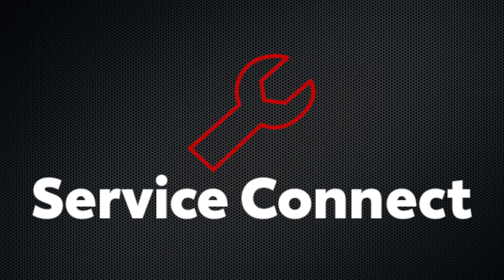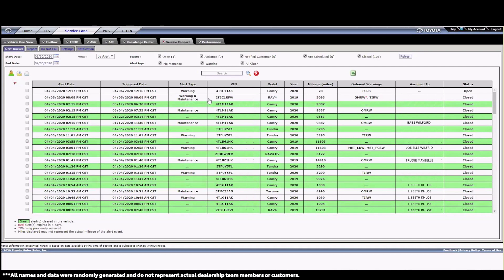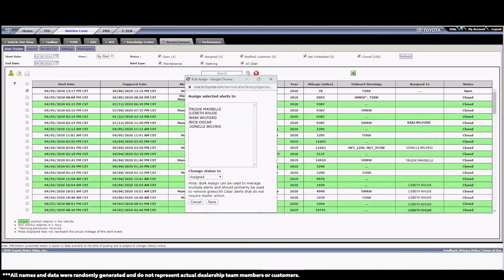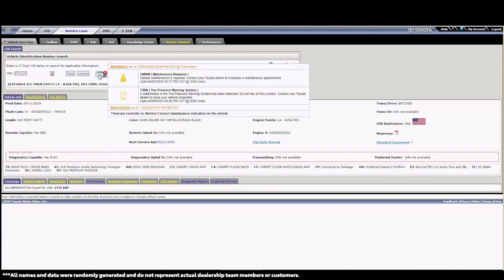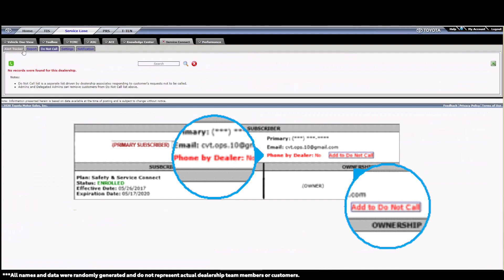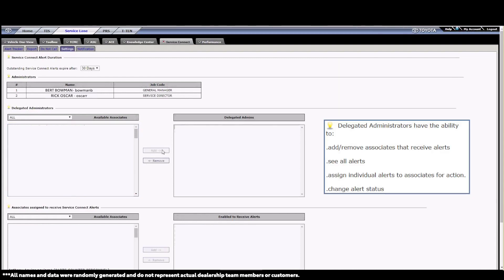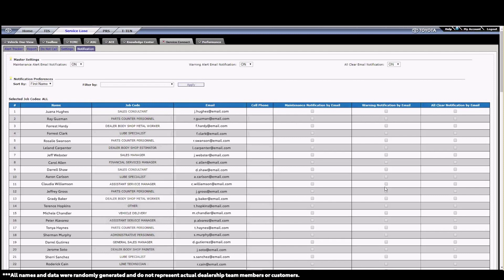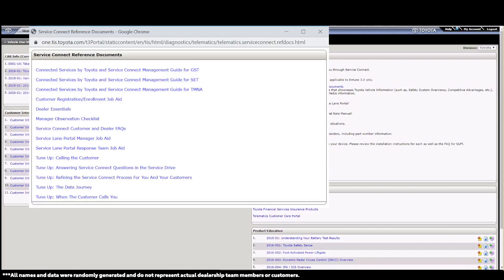Toyota Service Connect Tutorial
How to handle Toyota Service Connect Alerts